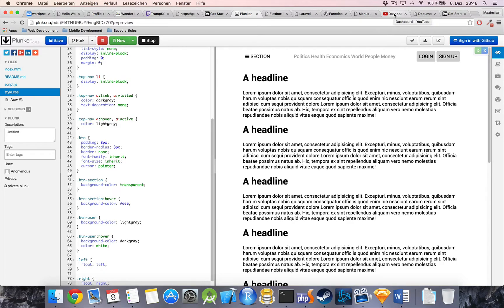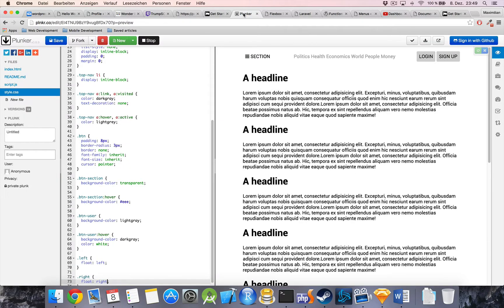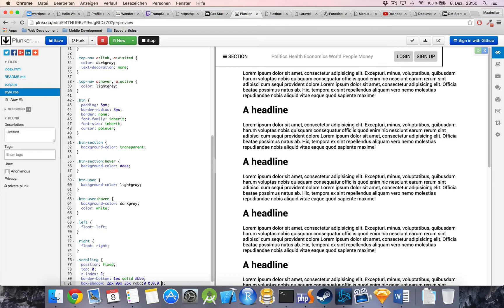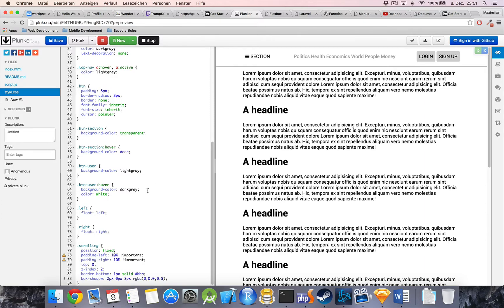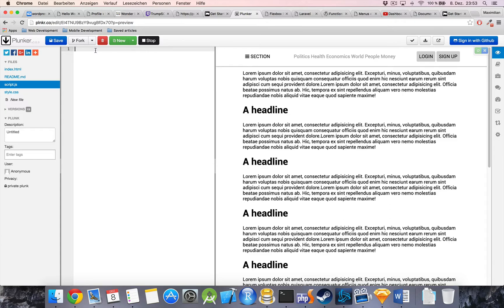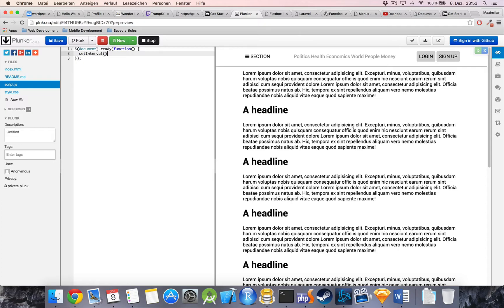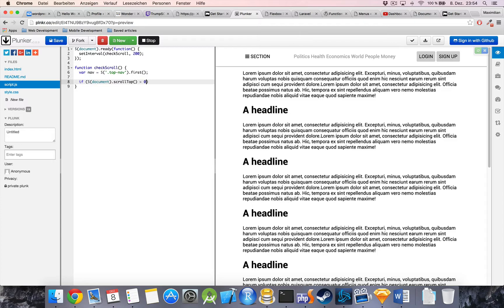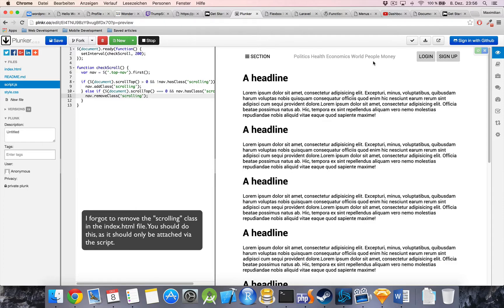Stylin' Around - Creating a sticky Navigation Bar - Part 2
In this video you'll learn how to create a stylish navigation bar in CSS. As an extra feature you'll also see how to make it stick to the window top once the user scrolls down.